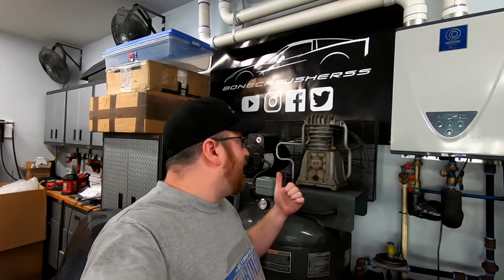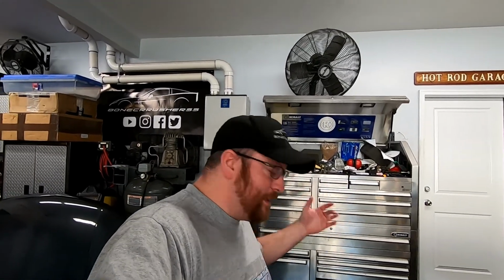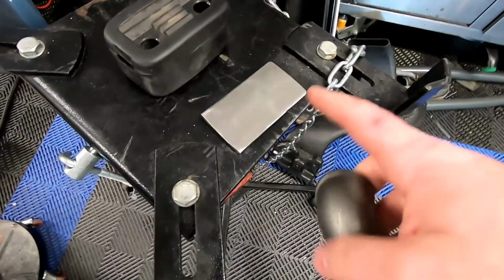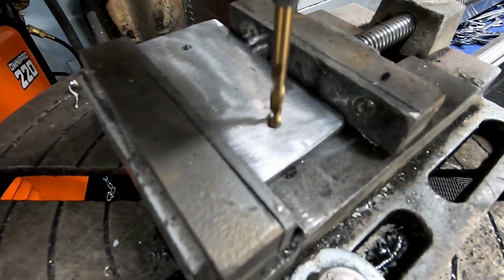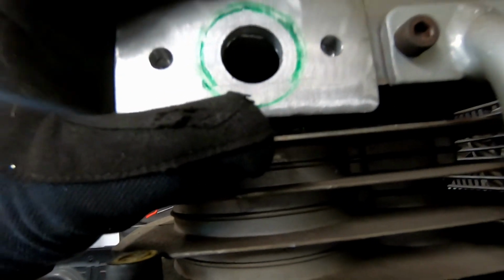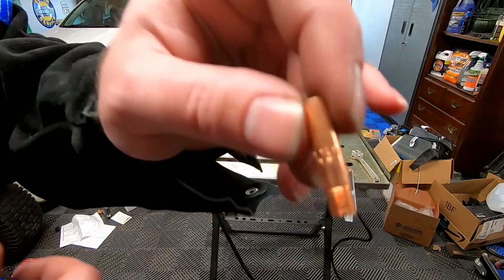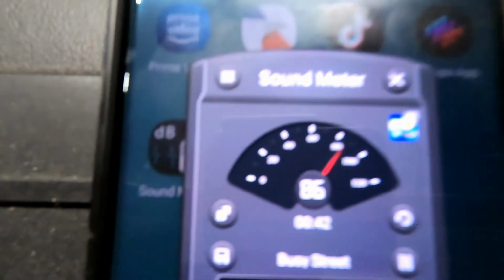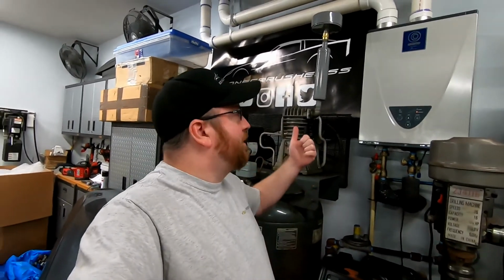Air Compressor Updates - Solberg Muffler + Filter Install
In today's shop update - I install a muffler on the shop air compressor. I have a car painting project coming up - and I want to quiet down the loud air compressor by adding a muffler to the intake.
Unfortunately my air compressor doesn't have a standard threaded fitting on the intake - so I have to create my own adapter bracket and weld a steel plate - and a 3/4" 90* fitting.

Tools/Parts Used:
Solberg Air Muffler
Solberg Air Filter
90* Fitting
Vulcan Welder
Milwaukee Drill Bits
Milwaukee Drill
Milwaukee Angle Grinder
Swag Offroad Bandsaw Stand
Milwaukee Band Saw